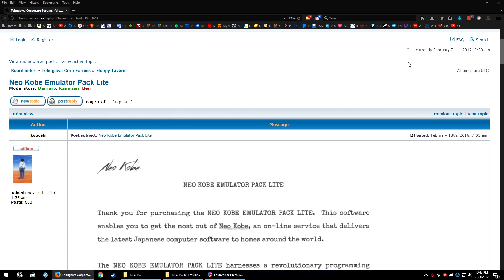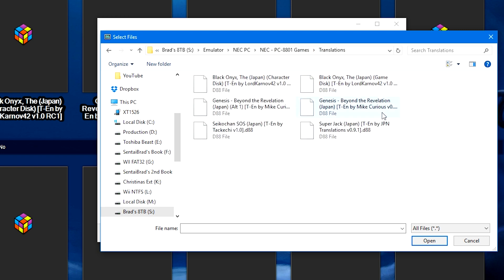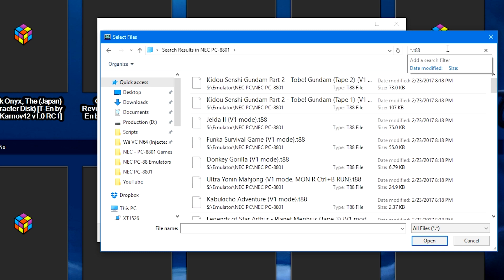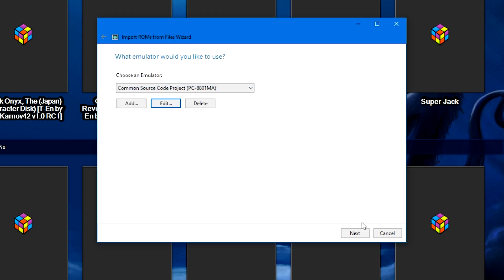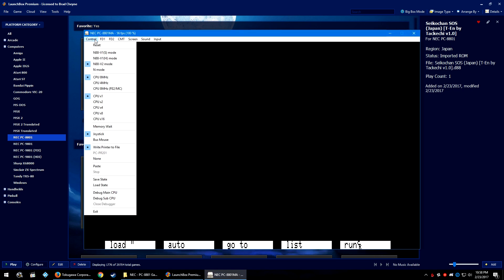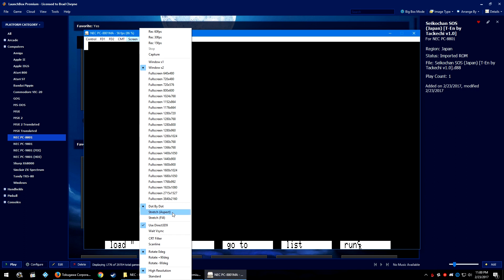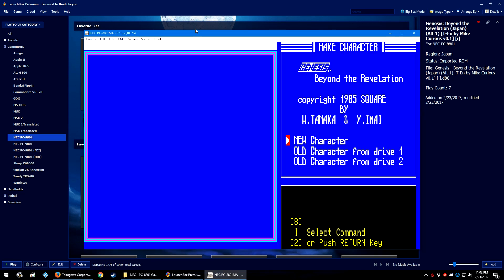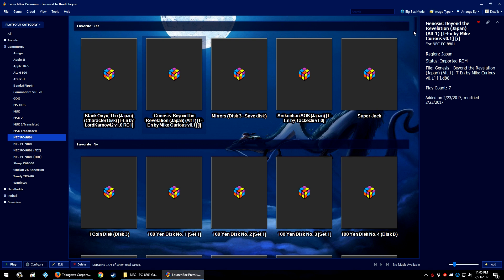NEC PC-8801 - LaunchBox Tutorials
In today's LaunchBox tutorial, we take a step back from the PC-98 to it's little brother, the PC-88. The system is also primarily in Japanese with a few English translated games, and some games that do require minimal Japanese knowledge. This is also a bit easier to set up than I would have thought too! Check it out if you need help with this system in LaunchBox!